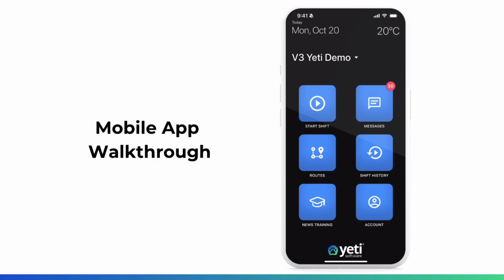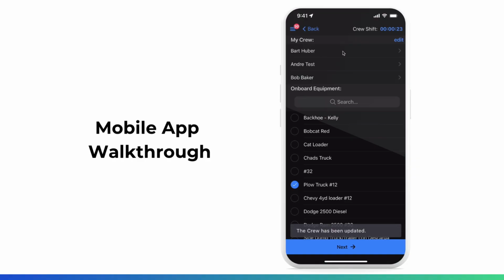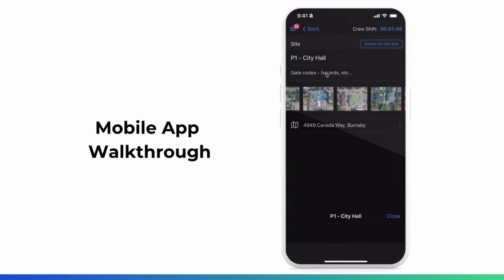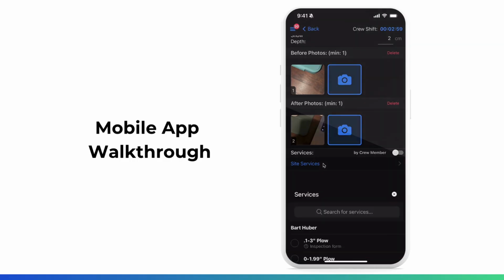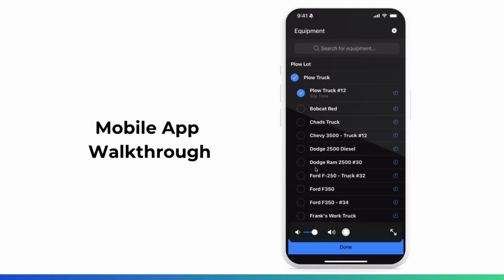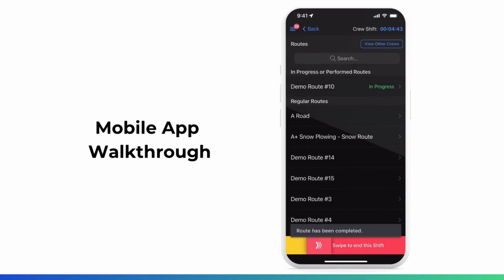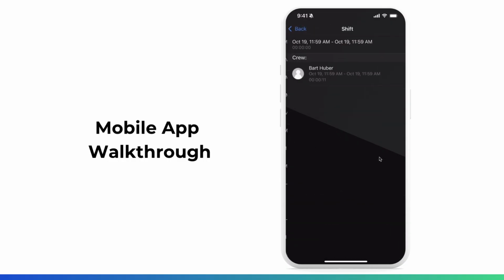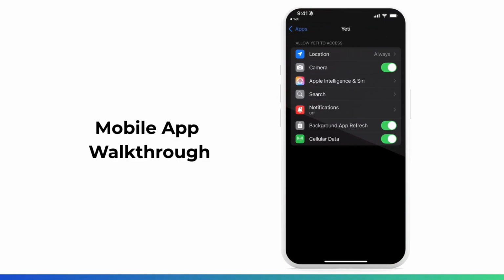Mobile App Walkthrough